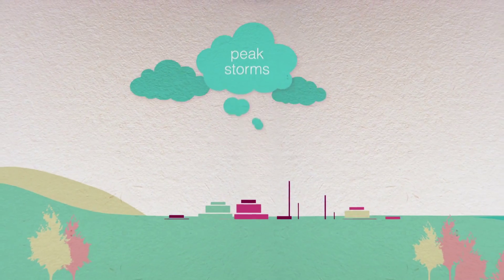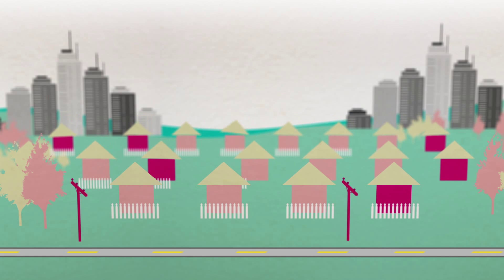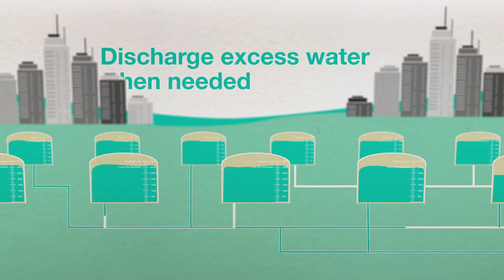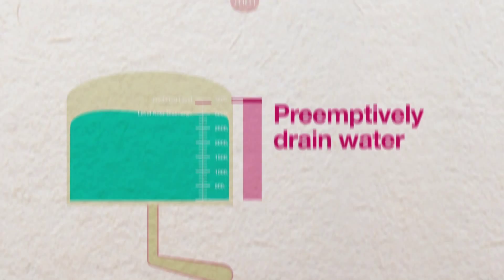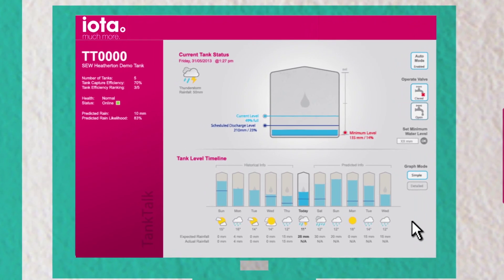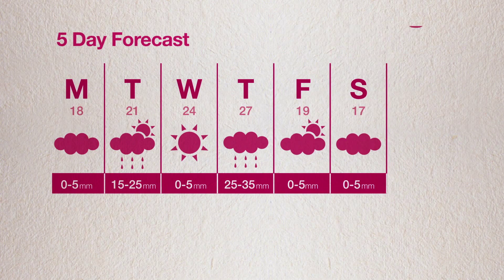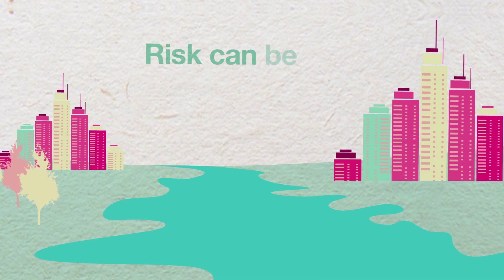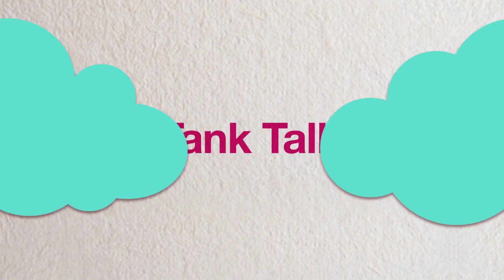OneBox powering Tank Talk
Intelligent Rainwater Networks:
Developed by iota (which is owned and managed by South East Water), Tank Talk monitors water levels in a rainwater tank and automatically releases water at a controlled rate if required. The system pre-empts the release of water from set points that are chosen by the user, according to rain or storm predictions which are received via a communications link to the Bureau of Meteorology. Who is Iota Services?

Smarter simpler solutions to manage water and wastewater. Partnering for long-term, positive change through continuous innovation for the digital water utility.

Iota is your Australian based global partner in innovative water and wastewater solutions. Proven by South East Water, our solutions are developed by a utility, for utilities.

Iota Services Pty Ltd
WatersEdge, 101 Wells Street, Frankston VIC 3199
Iota is a wholly owned subsidiary of South East Water, an industry leader in smart technology.